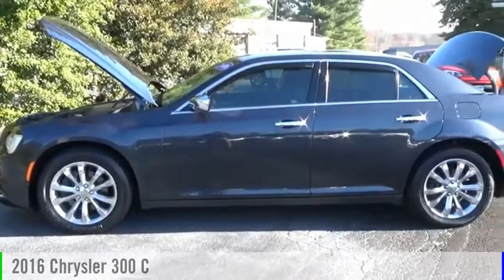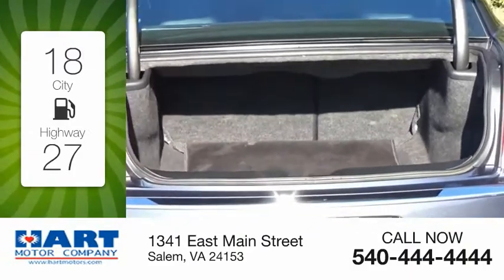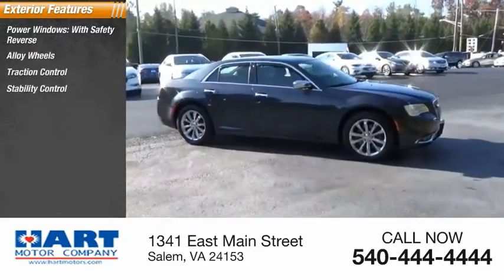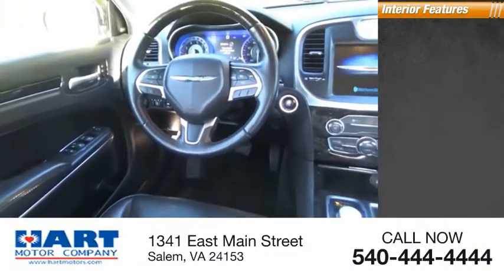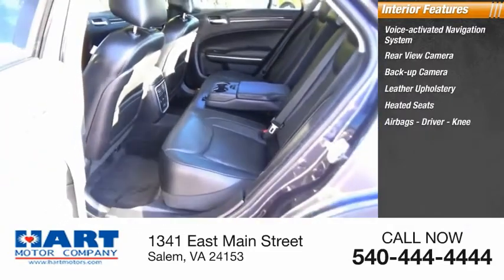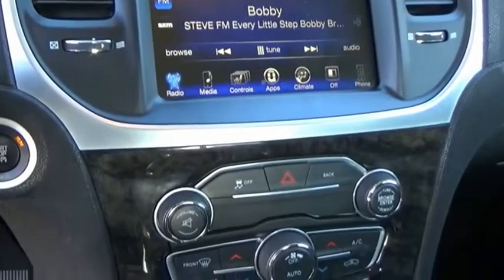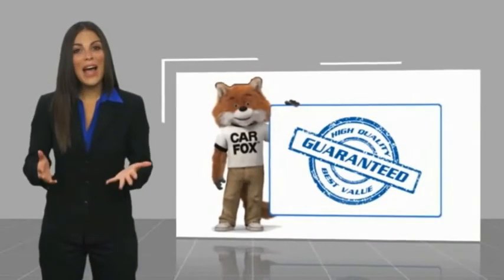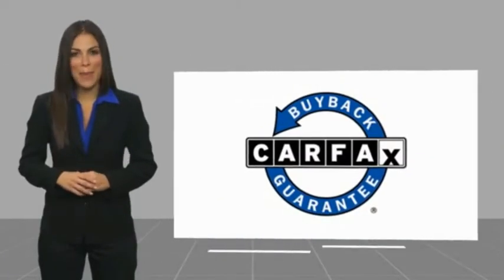2016 Chrysler 300 Salem VA P611430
2016 Chrysler 300 C

Hart Motors
1341 East Main Street

GH111430